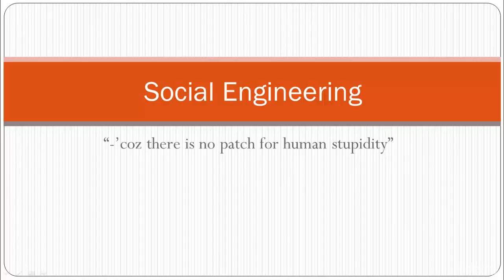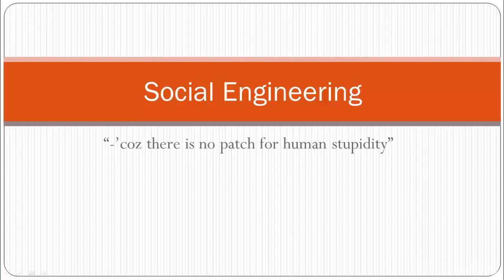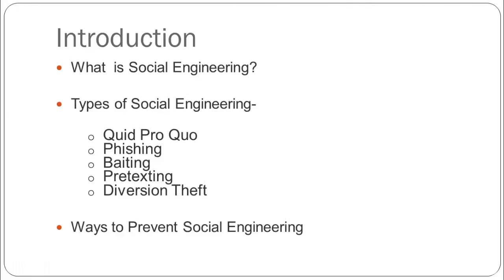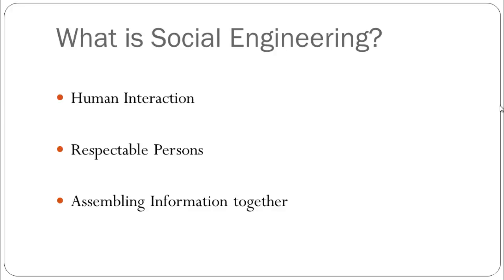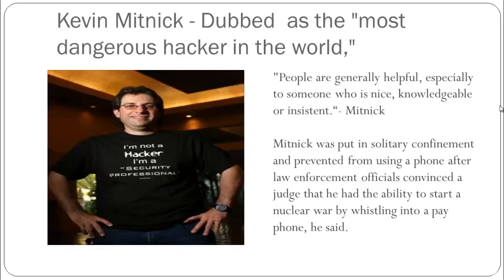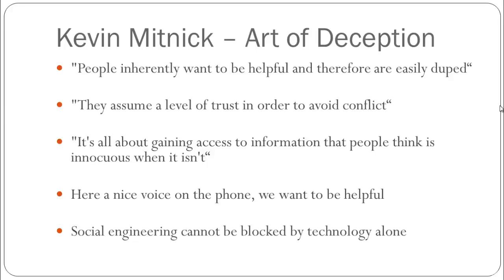001 Introduction to Social Engineering and information Gathering